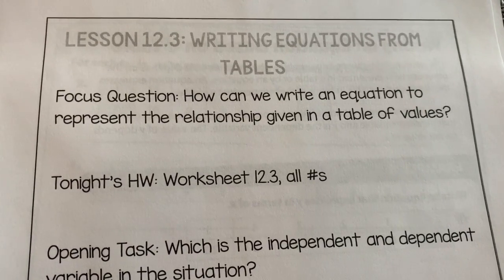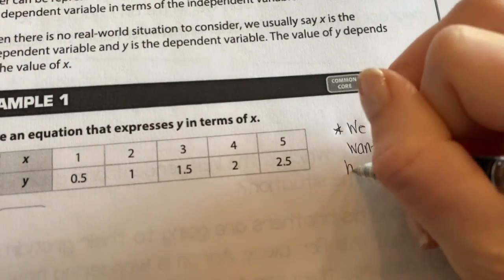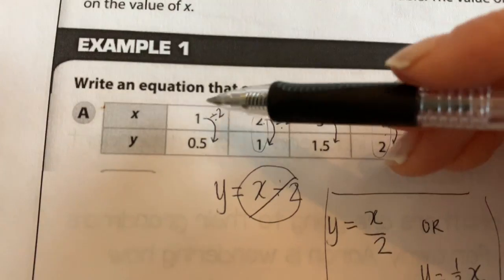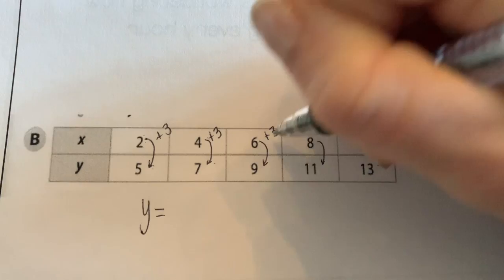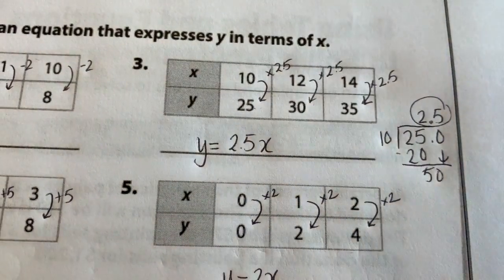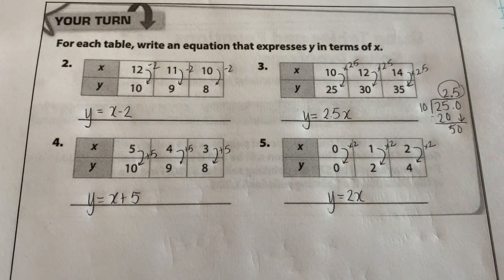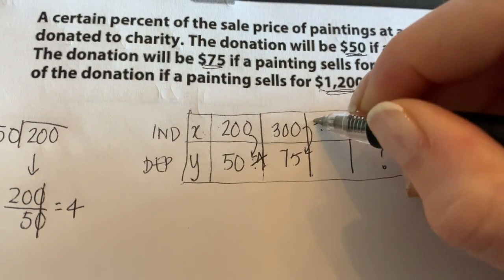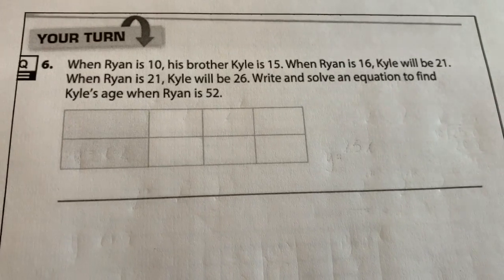Writing Equations from Tables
6th Grade: Go Math Lesson 12.2: Writing Equations from Tables